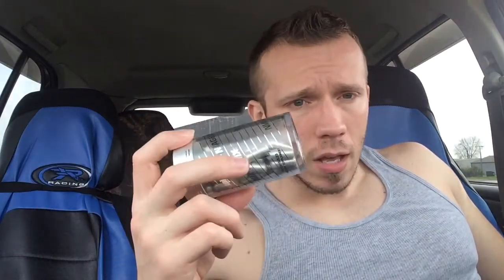Honest Reviews: BPI Bam!, BPI Amino Strong and BPI Niagenix By oppermanfitness/gains